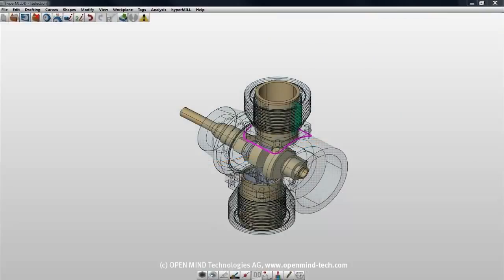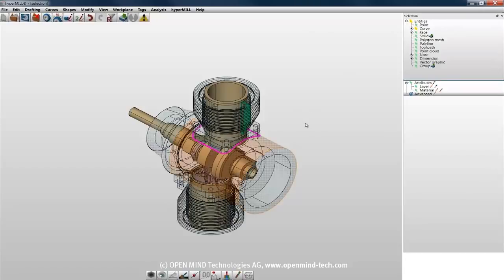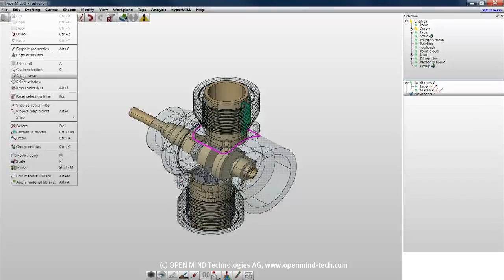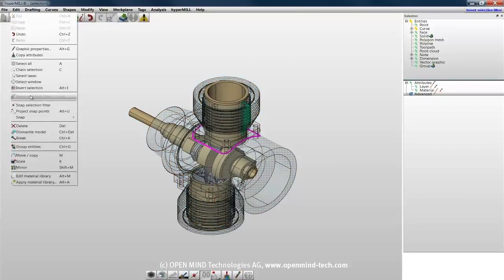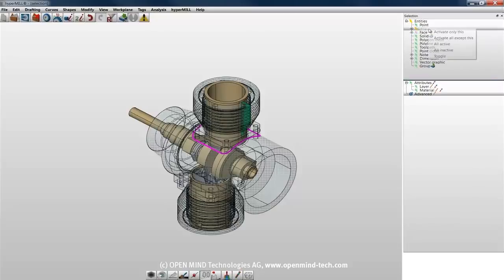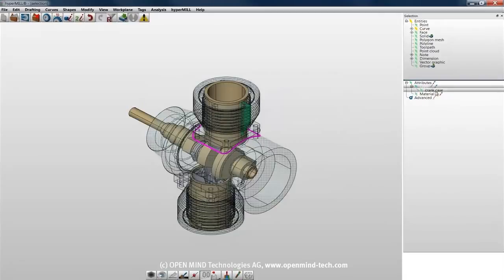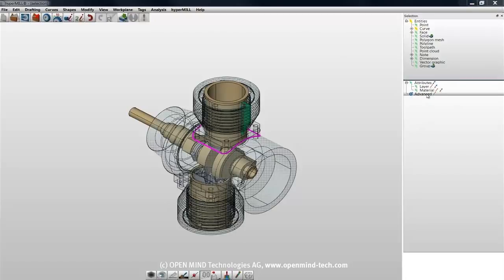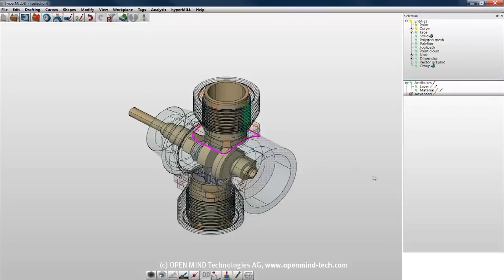CAD for CAM software hyperCAD S Tutorial Part 4 Filters III YouTube